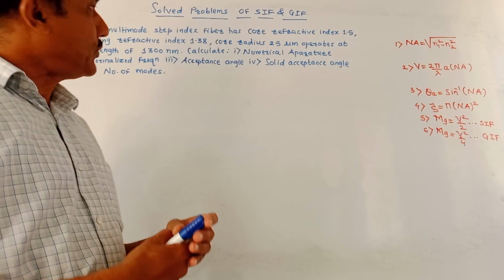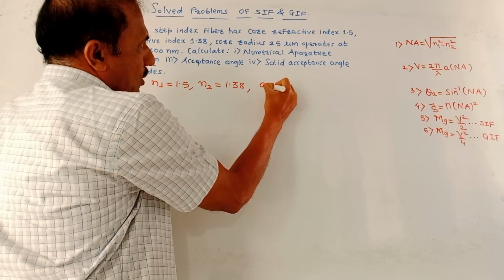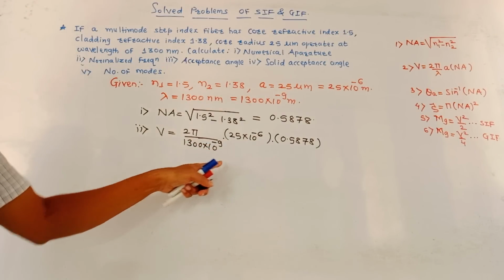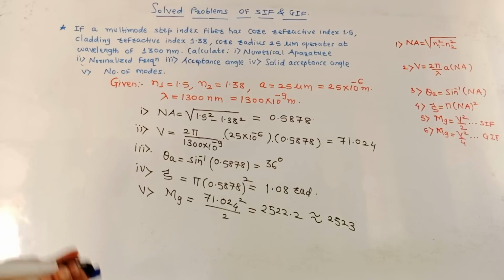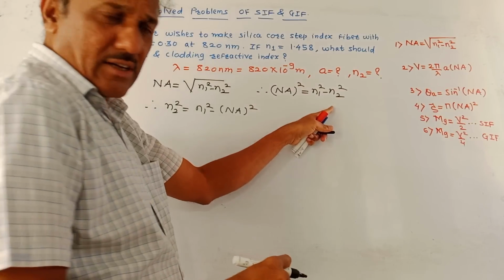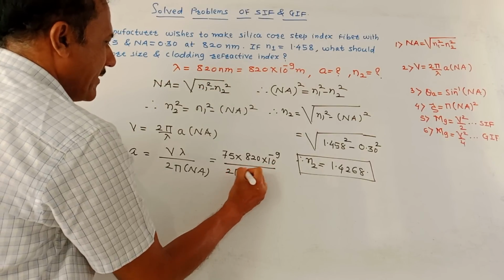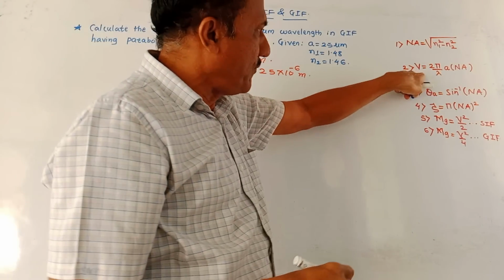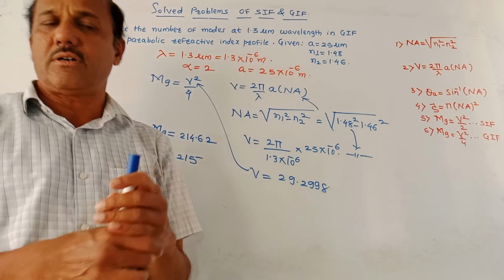SOLVED PROBLEMS OF GIF & SIF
This video presents solved problems related to step-index and graded-index optical fibers.